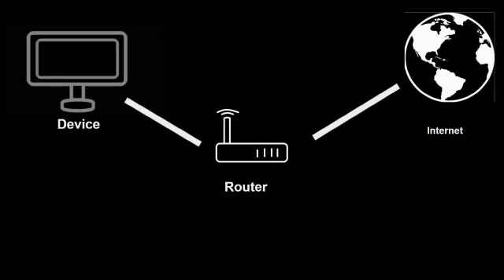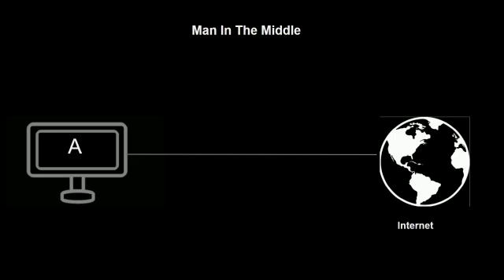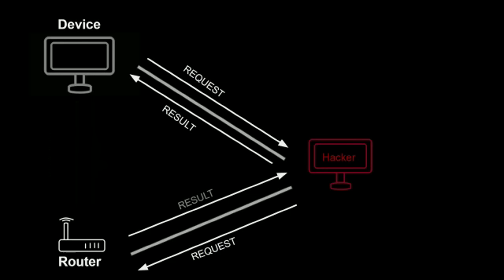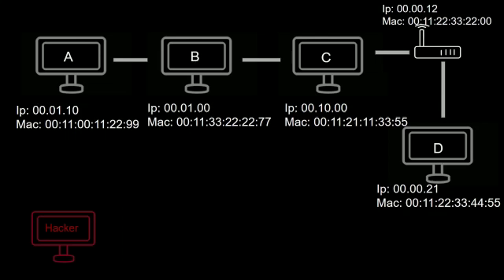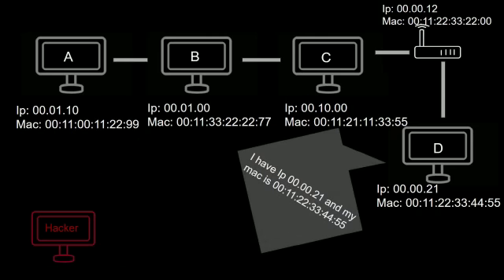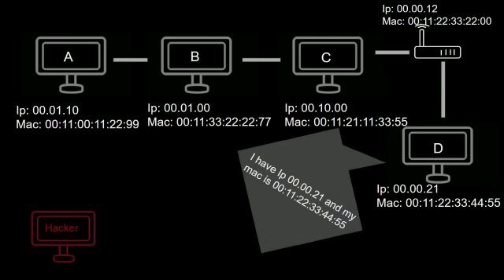Hacking #2 man in the middle and arp spoofing attacks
Hi, Welcome to rootedu,
In this video, I'm going to tell you about "man in the middle and arp spoofing attacks"